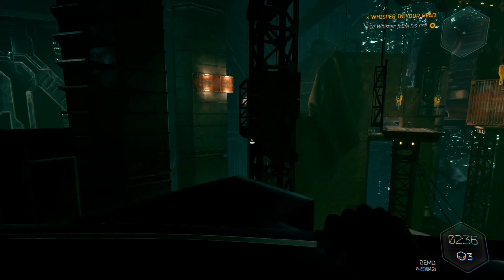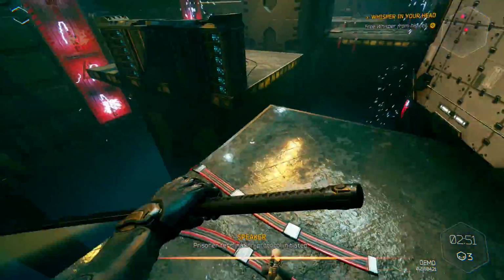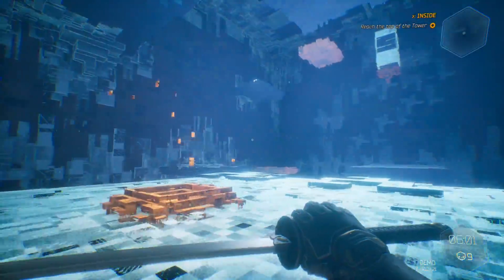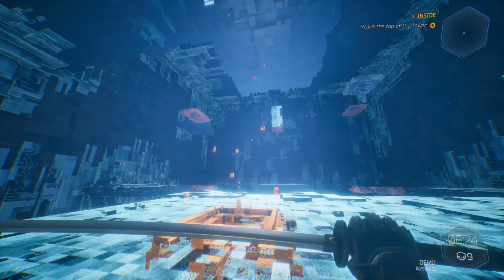Walkthrough + Thoughts/Tech I've Found - Ghostrunner Demo Level (2)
This is my second ever upload to YouTube. In it I playthrough the second level of the demo of Ghostrunner. I discuss some thoughts I have on the game as well as some tech and strategies that may be useful.
I have bought some new equipment so the audio quality should be somewhat better than the first video, though, I will have to continue playing with the levels to get them just right. I also have added some slight editing improvements, so far just small annotations where needed but more will follow.

As mentioned with the first video, I am new to all this so any advice is very welcome. These videos are mostly for the practice but i hope you still find something of worth within.

Cheers.